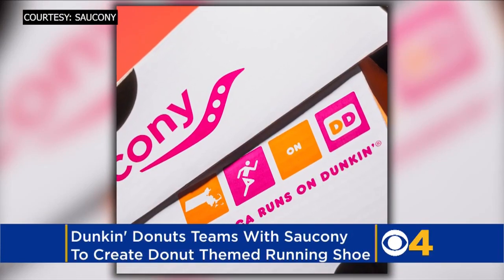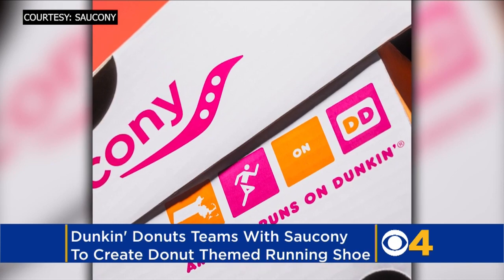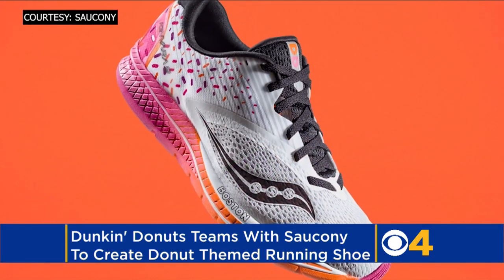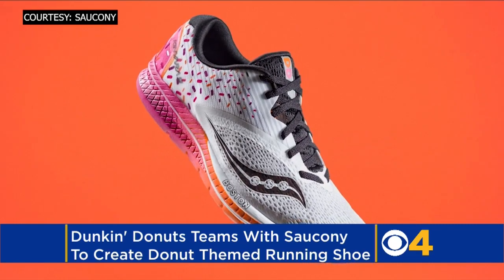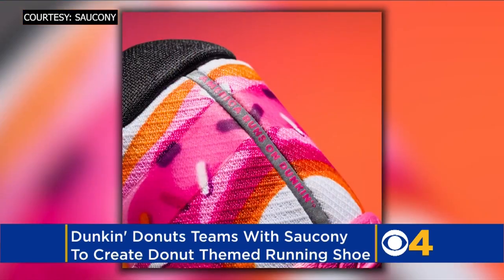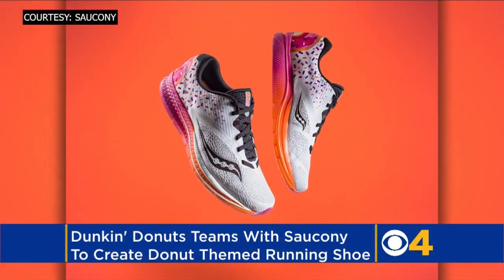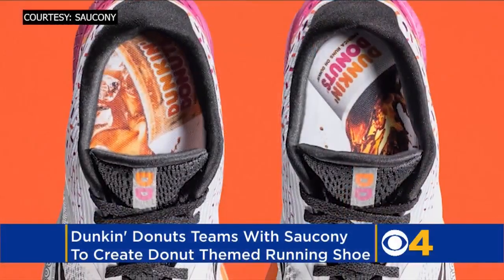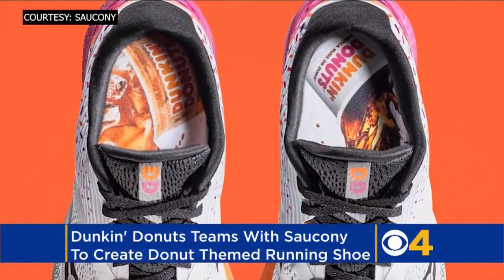Just In Time For The Boston Marathon: A Dunkin’ Donuts Running Shoe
Just in time for the Boston Marathon, the Canton donut chain is teaming up with Waltham-based athletic shoe maker Saucony to sell a Dunkin’-themed running shoe. Matt Yurus reports.